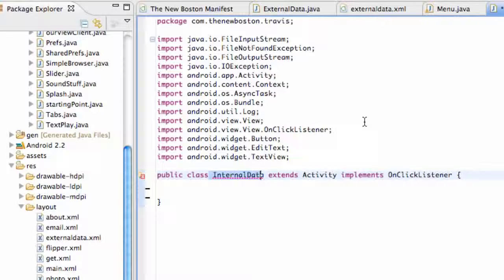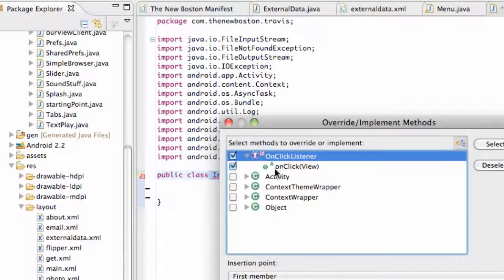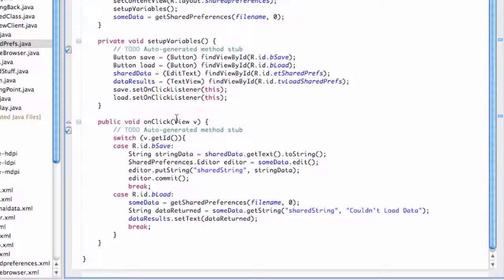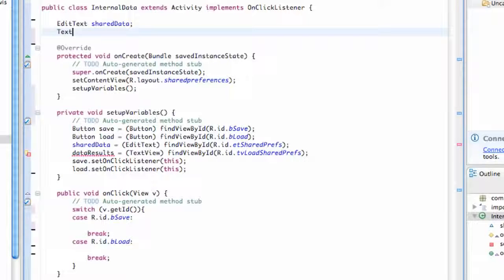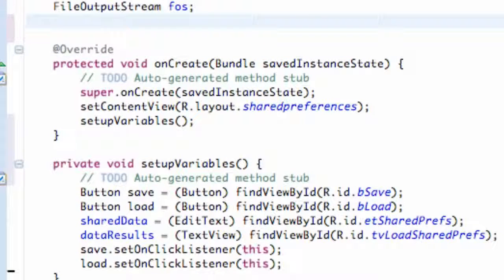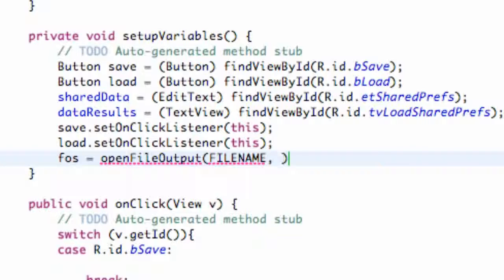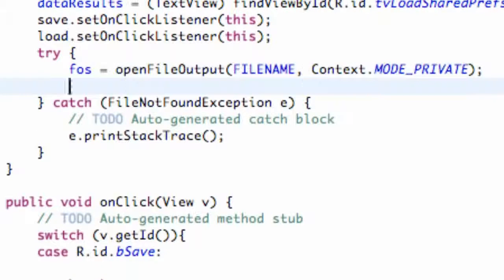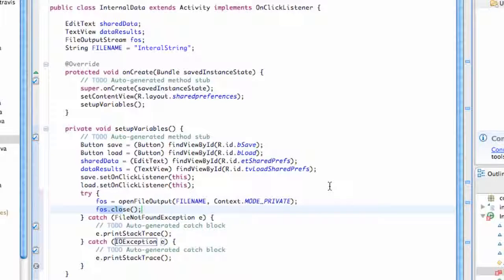98 File Output Stream for Internal Storage